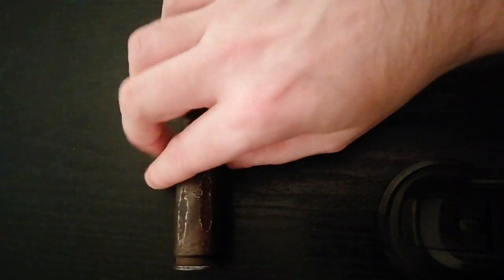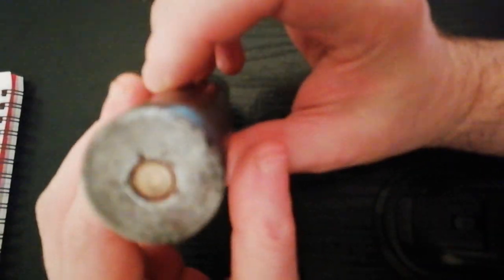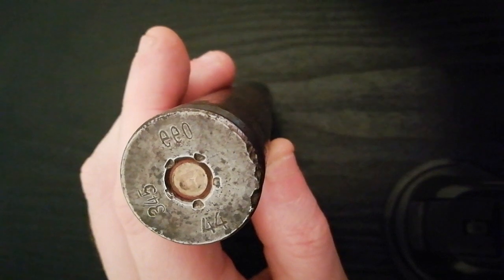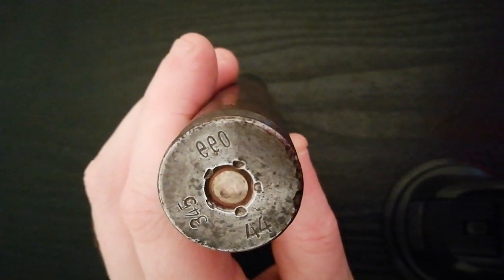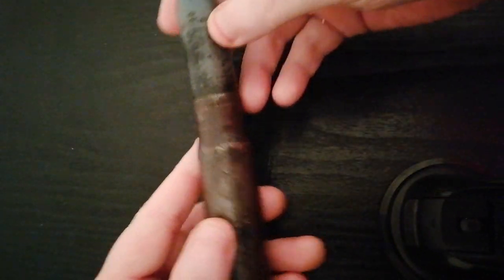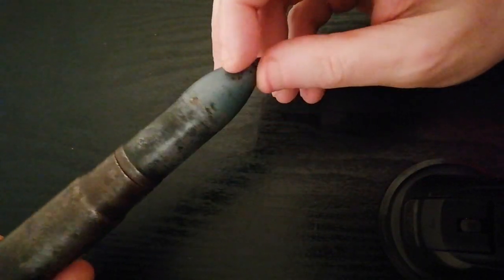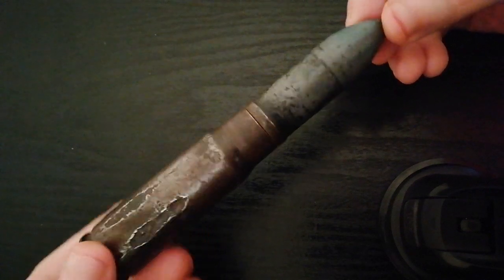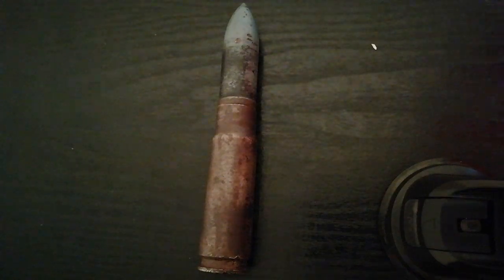WW2 Luftwaffe 20mm Aerial Cannon Shell